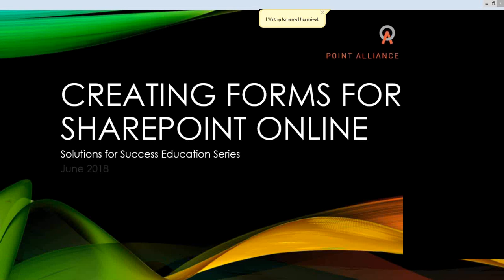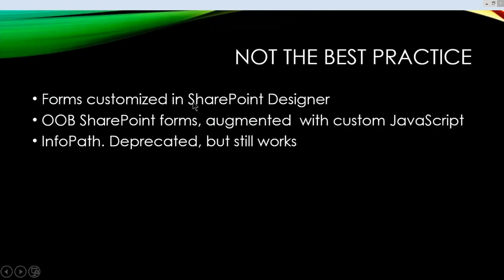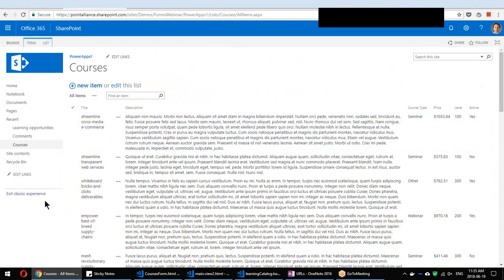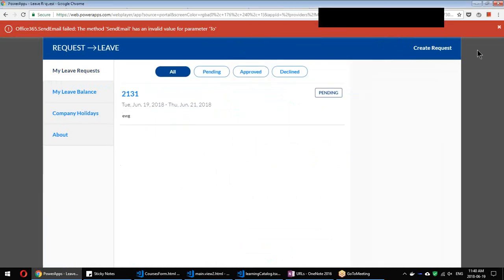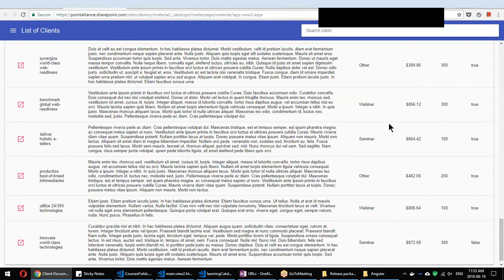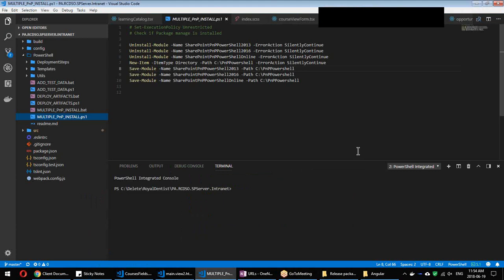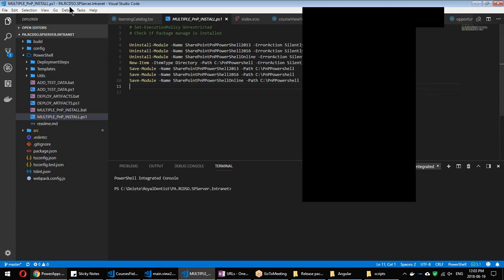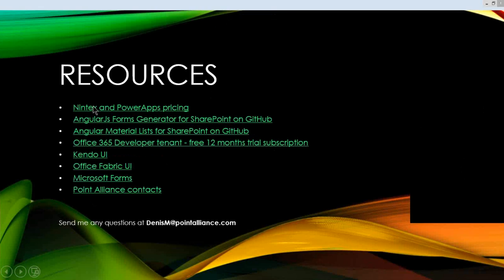Creating Forms for SharePoint Online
Do you have forms within your organization that require automation? Do you know what your Microsoft based product options are (whether on-prem or in Office365)?

Please join us as Denis Molodtsov, a lead Microsoft Solution Architect at Point Alliance, reviews a few of these options to assist you you’re your business process and form automation. Options that he will cover will include, Nintex Forms & Workflow, PowerApps, Microsoft Forms and Flow, and also a custom forms solution using modern frameworks.

Regardless of the option that you choose, most clients are looking to future-proof their choice, so Denis will also share how these solutions are impacted by migrations to the Cloud or by upgrades of Microsoft SharePoint.